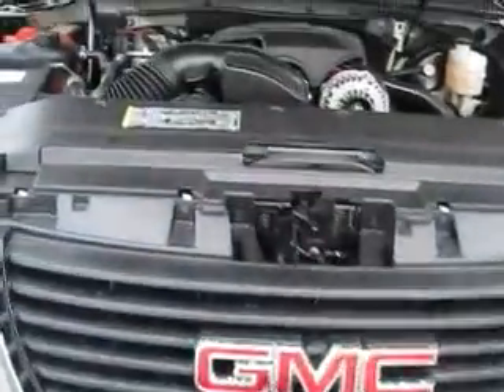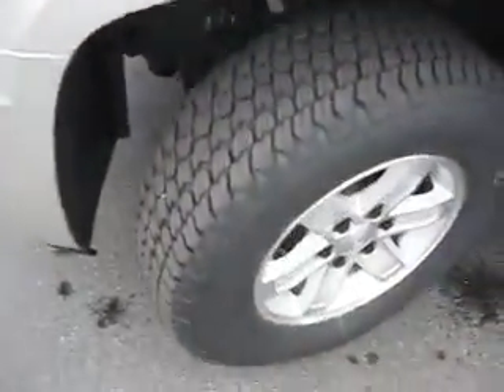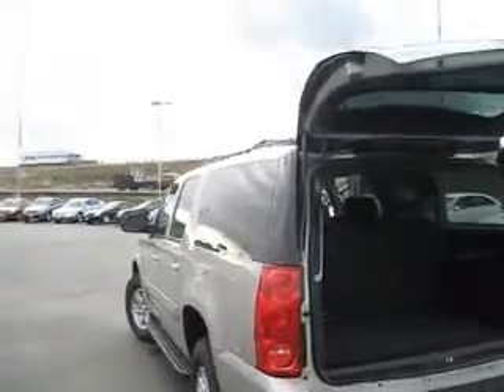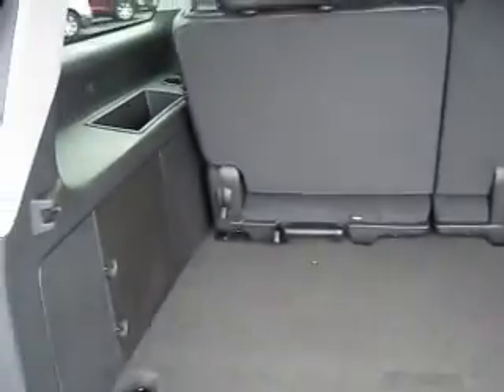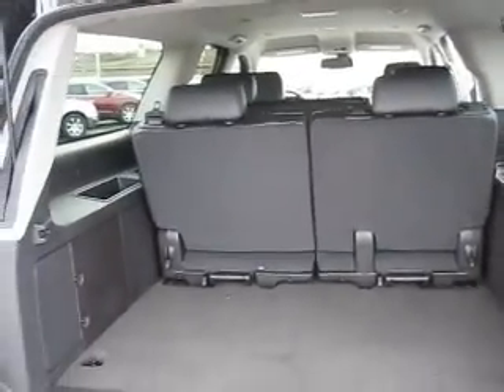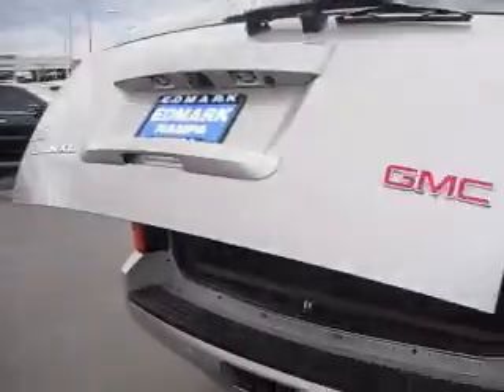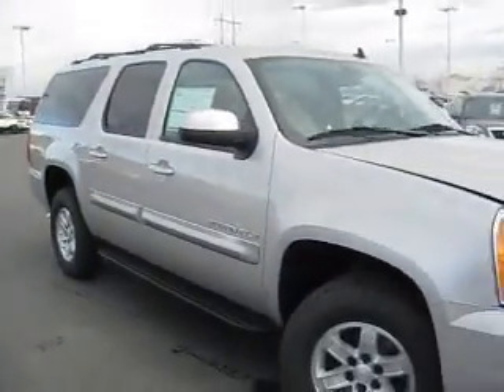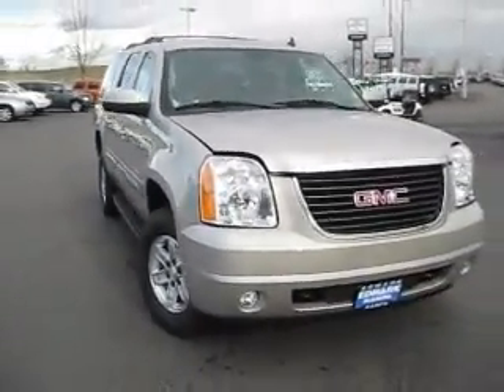2009 GMC Yukon XL